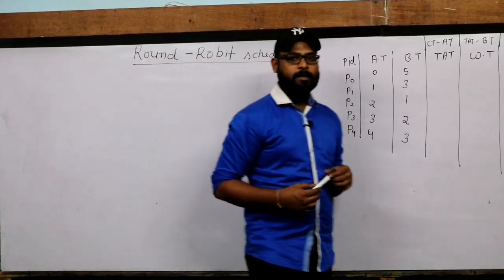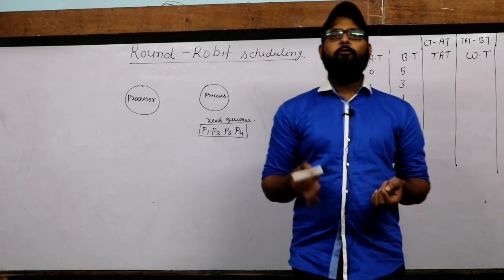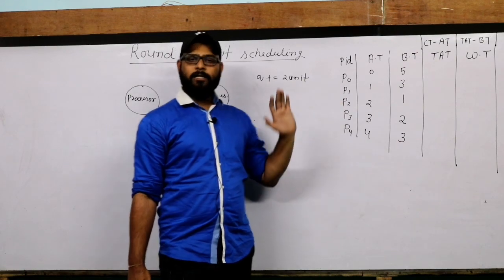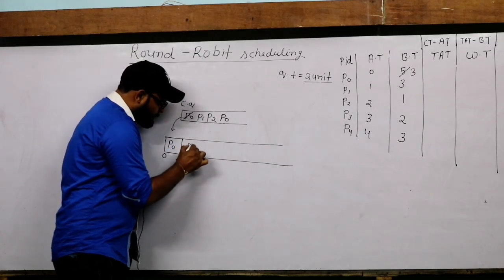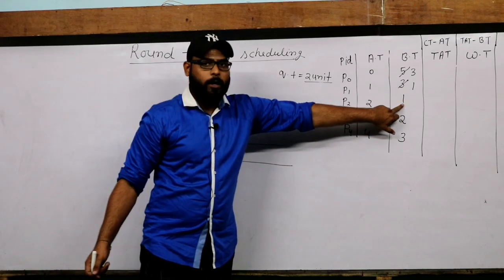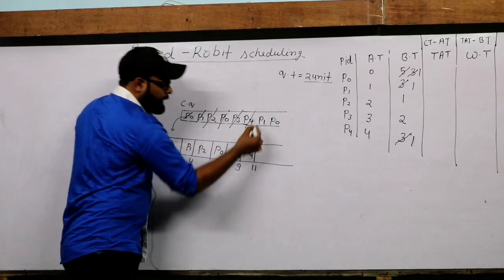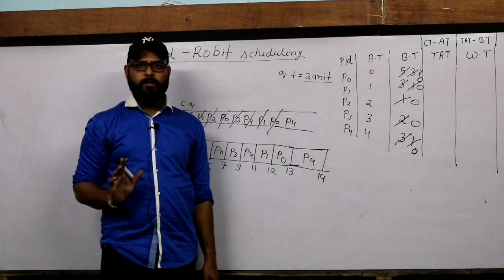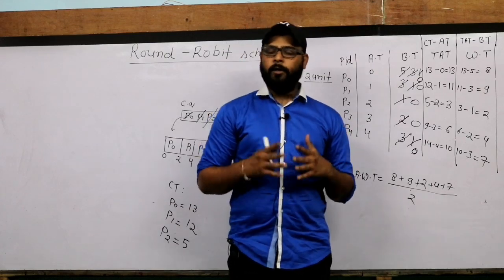Round Robin Scheduling